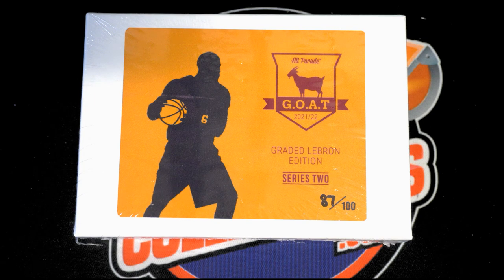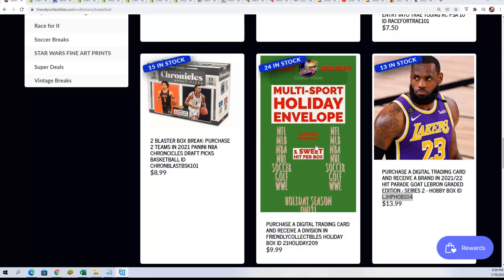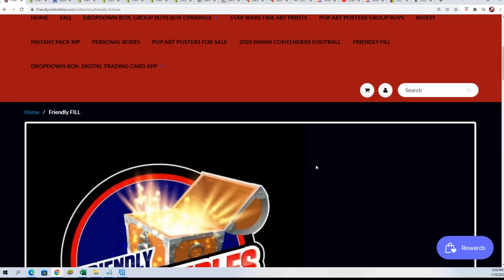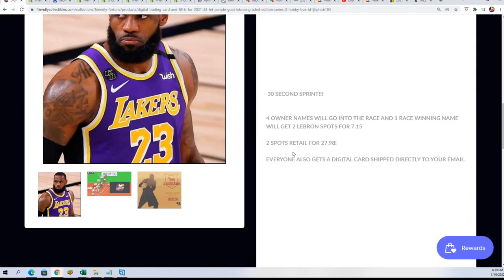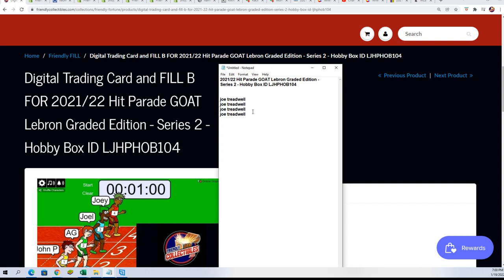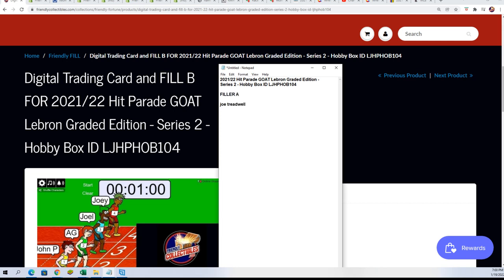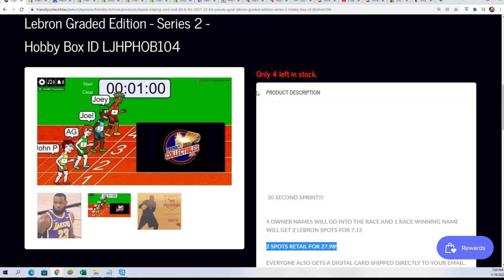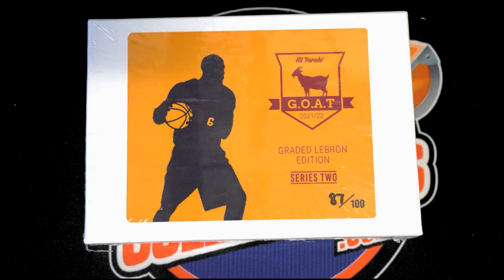202122 Hit Parade GOAT Lebron Graded Edition Series 2 FILLER A ID LJHPHOB104